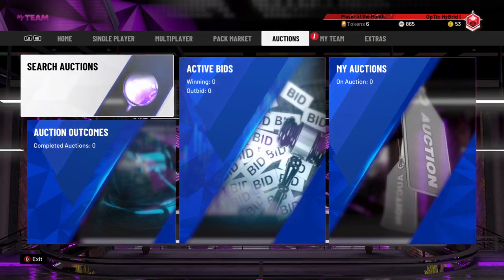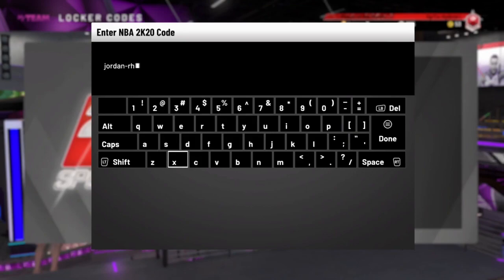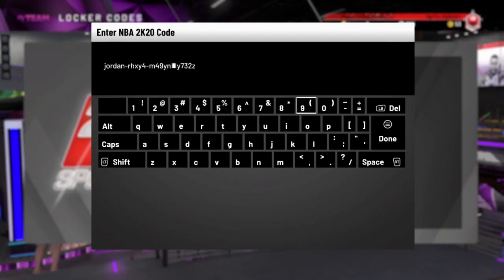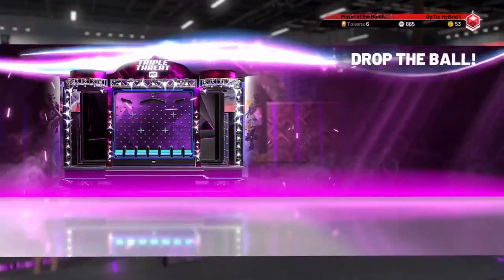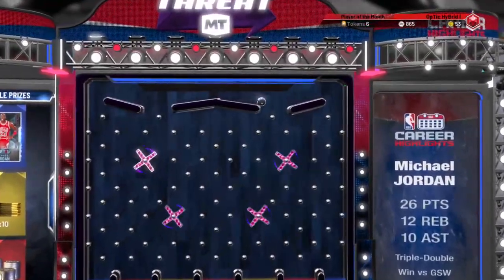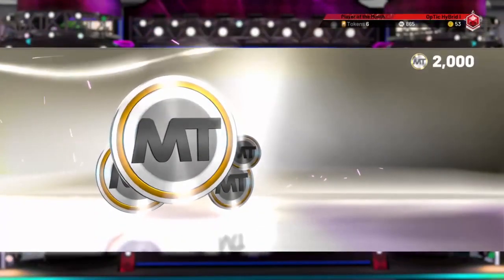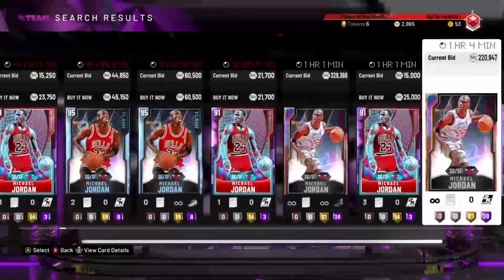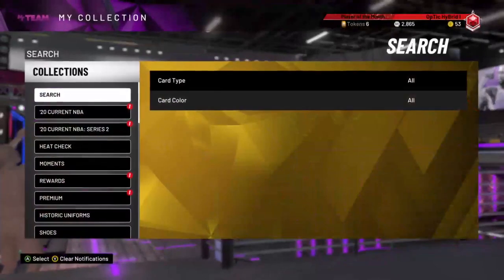MICHAEL JORDAN LOCKER CODE | CAREER HIGHLIGHTS NBA 2k20 MyTeam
Career Highlights Locker Code! This new Locker Code is for Diamond Michael Jordan